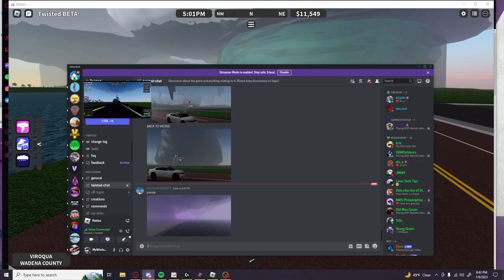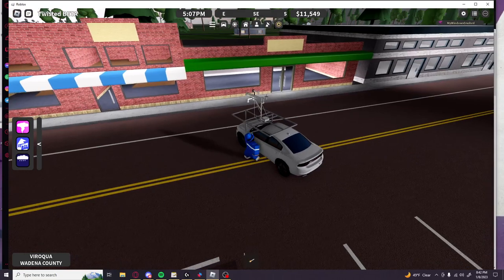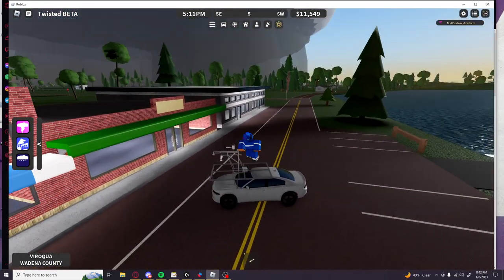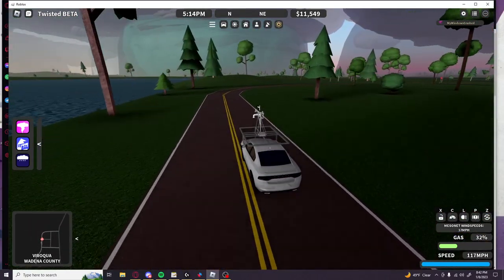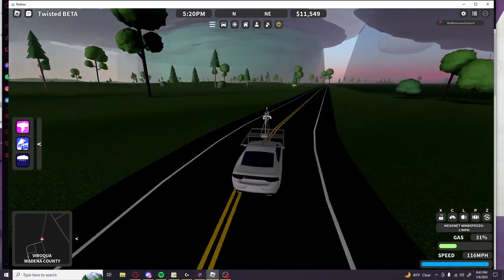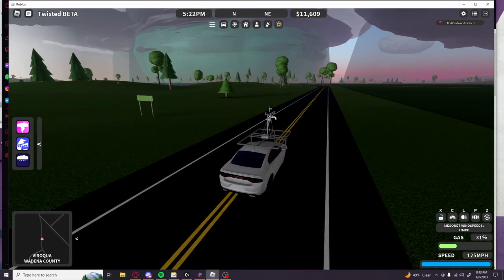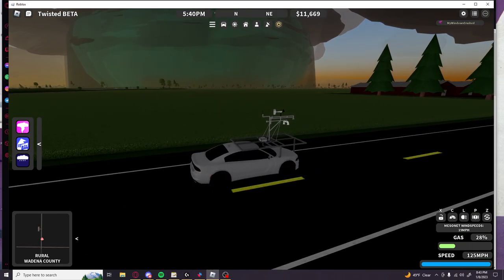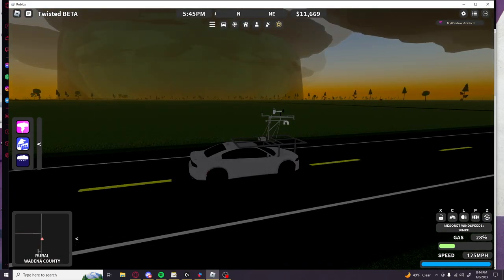Massive wedge tornado